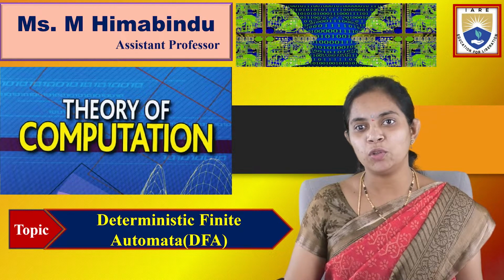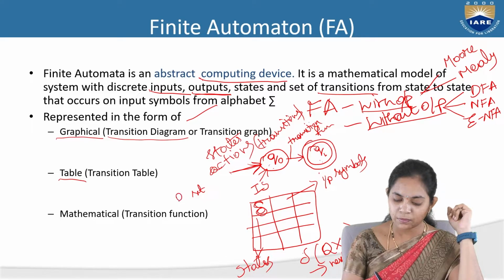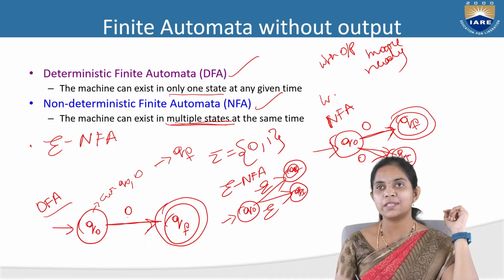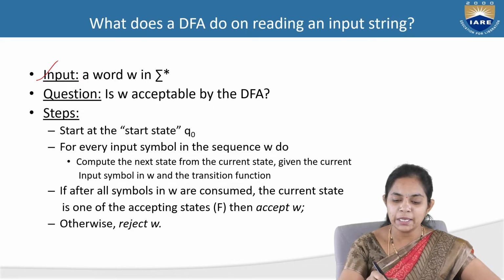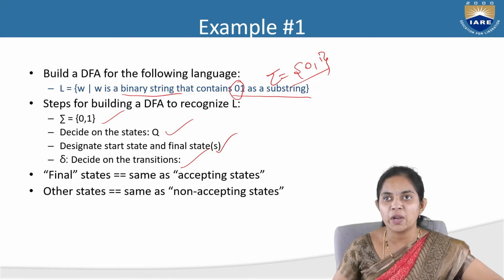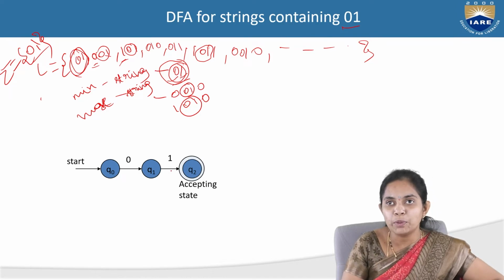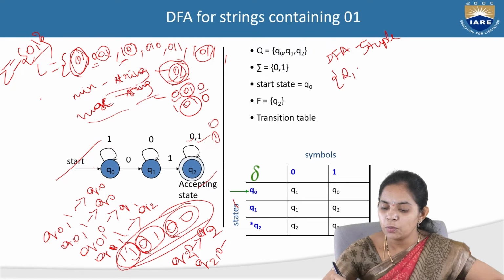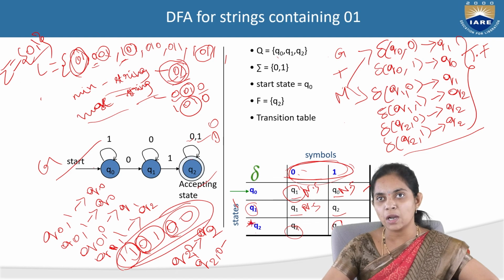Deterministic Finite AutomataDFA by Ms. M Himabindu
Deterministic Finite AutomataDFA by Ms. M Himabindu | IARE

Telangana, India.